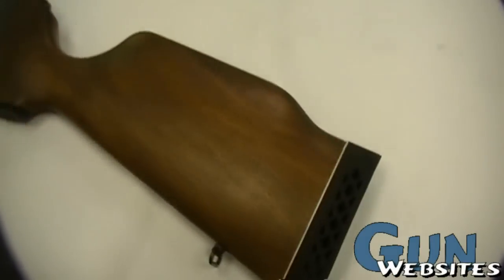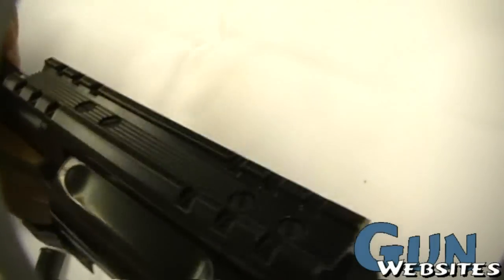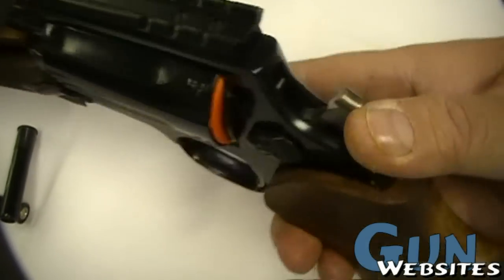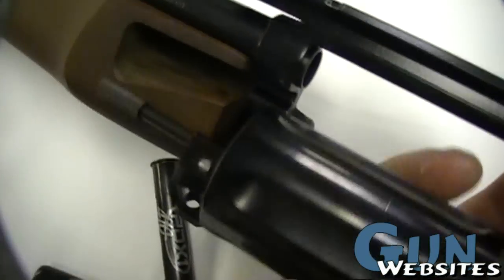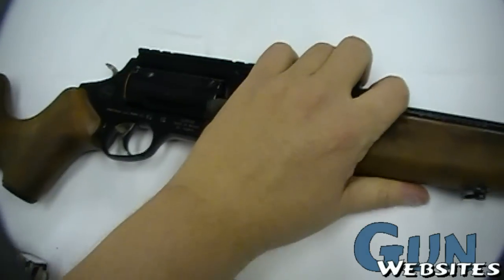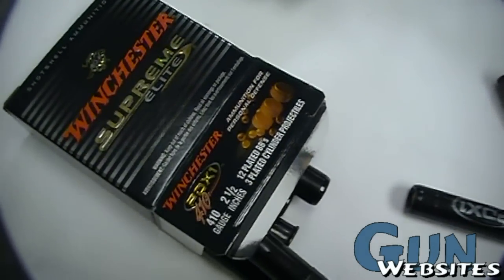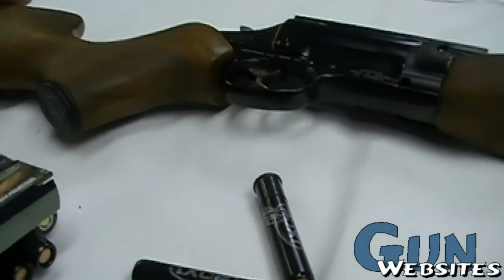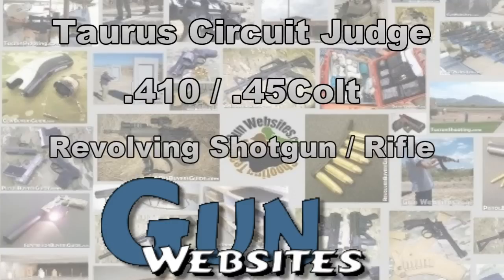Taurus Circuit Judge Revolving Shotgun / Rifle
Taurus / Rossi Circuit Judge .410 / .45Colt Revolving Shotgun / Rifle